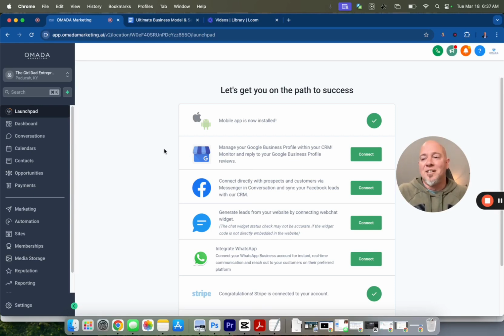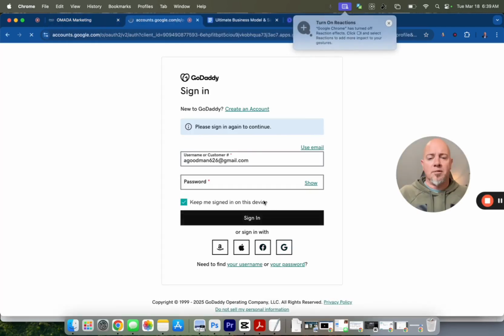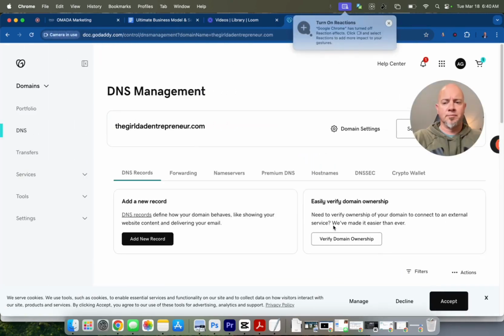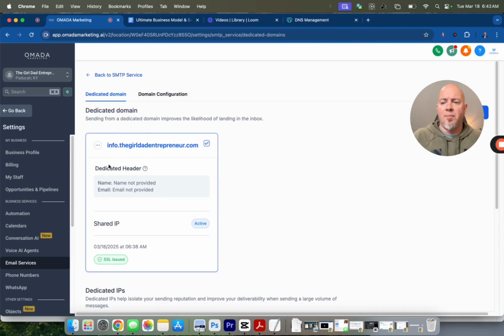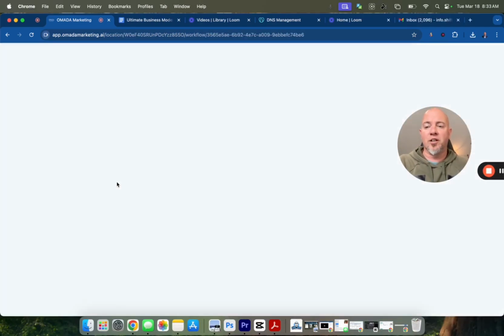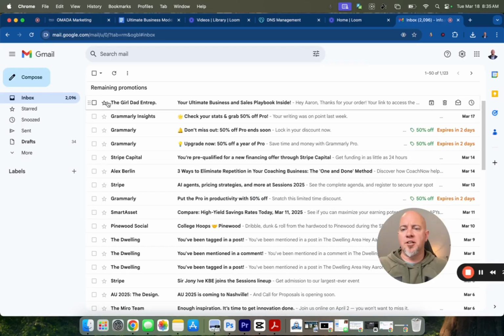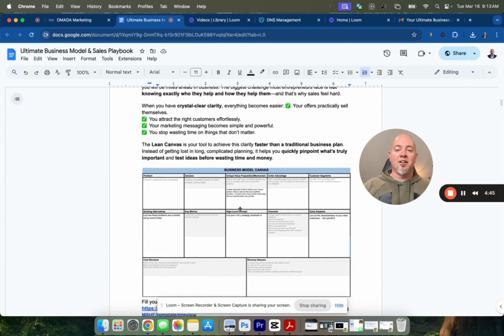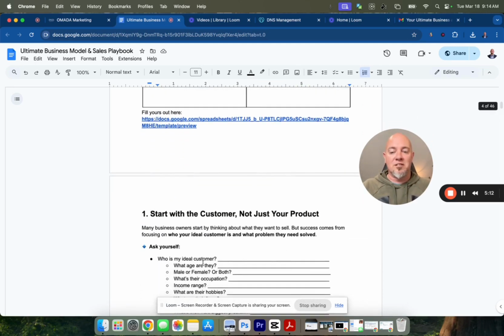Stop Landing In Spam | How To Create Dedicated Email Sending Domain In High Level With Godaddy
How to connect your high level sub account dedicated sending domain to your GoDaddy account.  (Avoid Spam & Use Your Business Name!).  If you use a different domain manager that's fine, I will show you how to connect that as well!

Are your emails landing in the spam folder? In this video, I’ll walk you through the step-by-step process to connect your GoDaddy email with HighLevel, ensuring your emails show up with your business name and actually reach your audience’s inbox! 🚀

🔹 What You’ll Learn in This Video:
✔ How to set up a dedicated email sending domain in HighLevel
✔ How to connect GoDaddy email automatically
✔ How to manually add DNS records (for Bluehost, HostGator, and other providers)
✔ Best practices to avoid emails going to spam
✔ How to test and verify your email setup

📌 Timestamps for Quick Access:
0:00 Intro – Why This Setup Matters
1:15 Navigating to Email Settings in HighLevel
2:30 Setting Up a Dedicated Email Sending Domain
4:00 How to Connect GoDaddy Automatically
5:45 Manually Adding DNS Records (For Non-GoDaddy Users)
8:30 Testing & Verifying Your Email Setup
10:00 Special Offer – Free Business Model Playbook